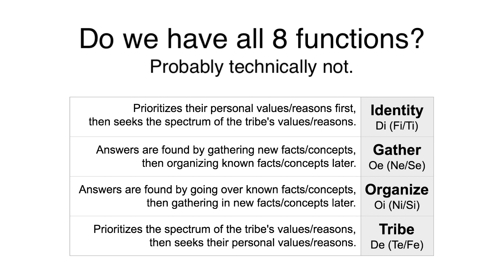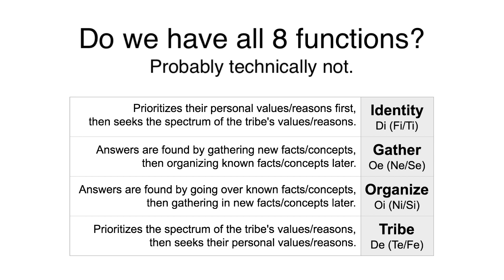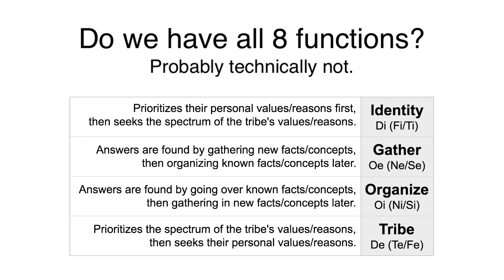SHADOW FUNCTIONS? All 8?